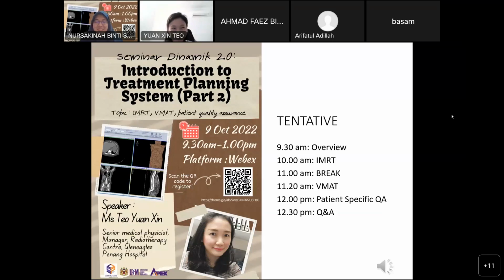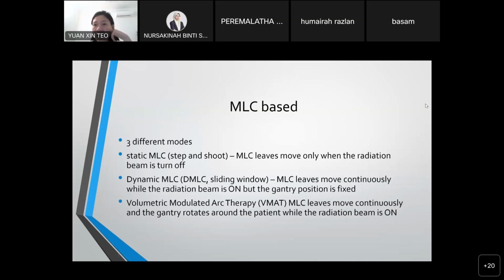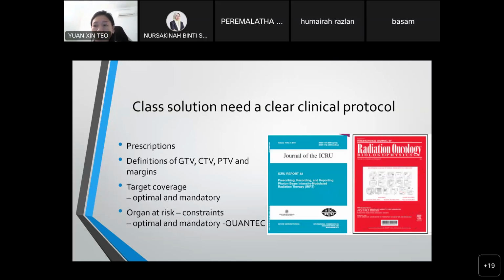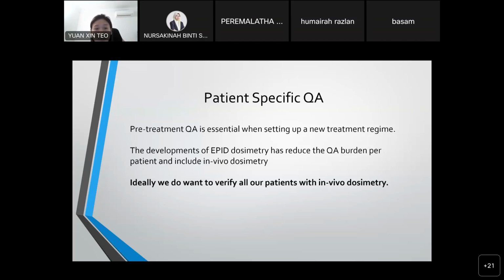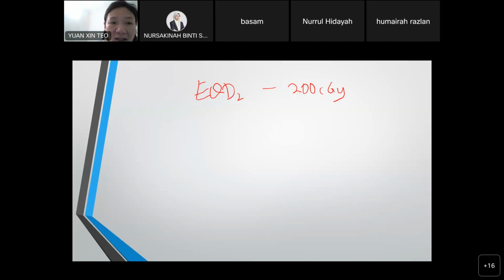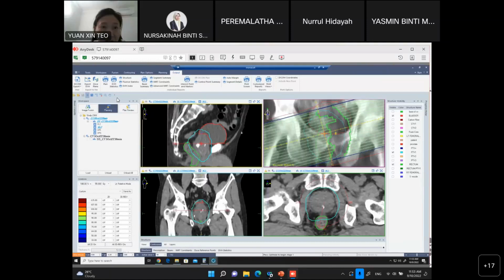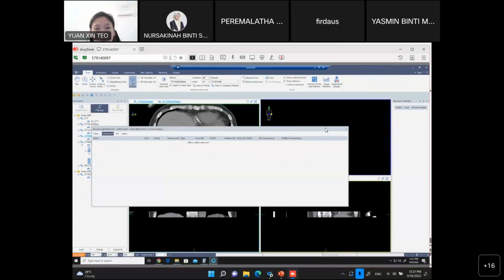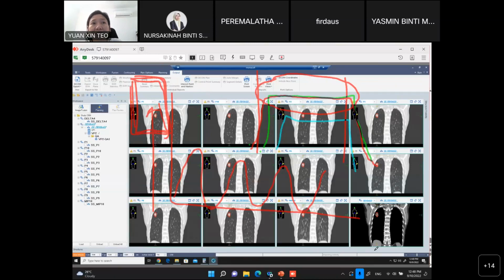SEMINAR DINAMIK 2 0 INTRODUCTION TO TPS SYSTEM Part 2 20221009